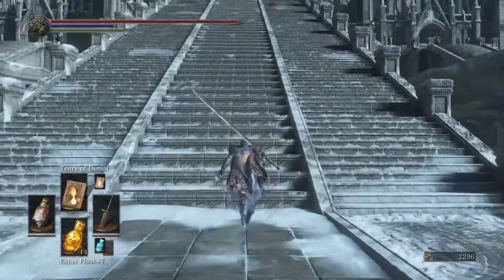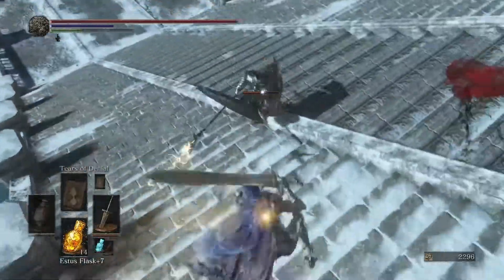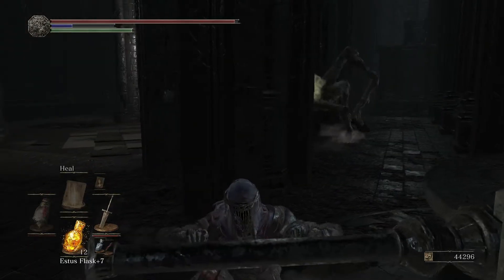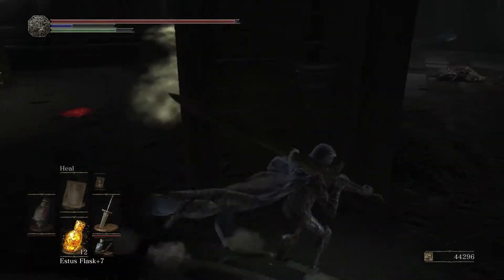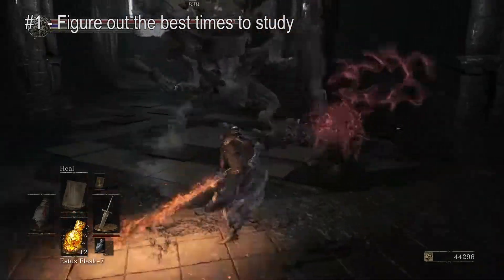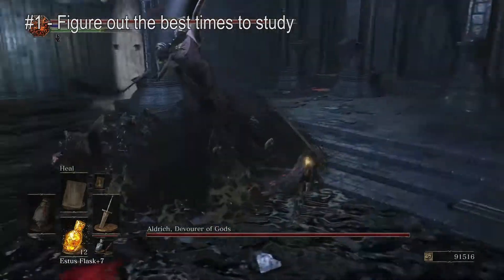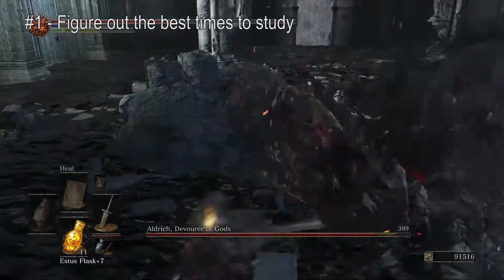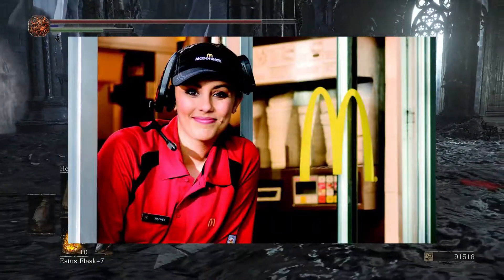3000IQ Studying Secrets!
3 of the most powerful and underutilized studying techniques which will certainly give you the edge next exam!